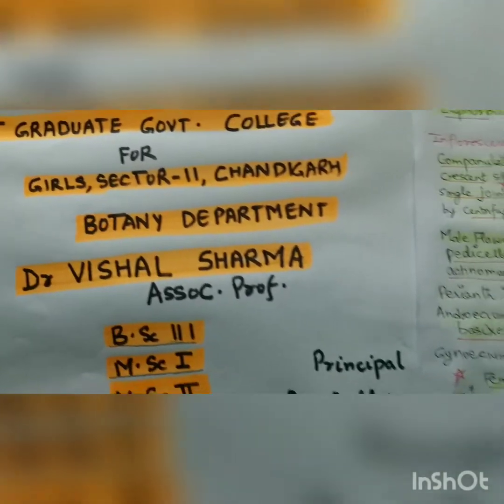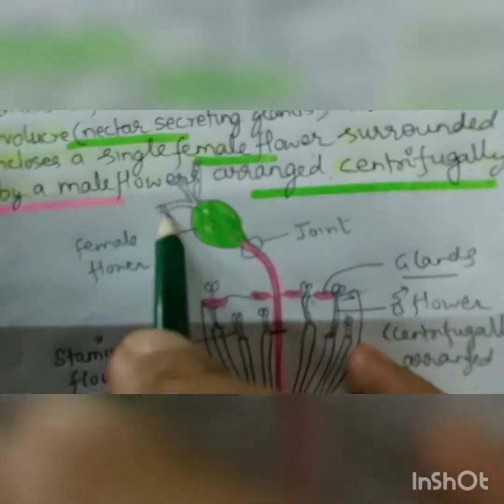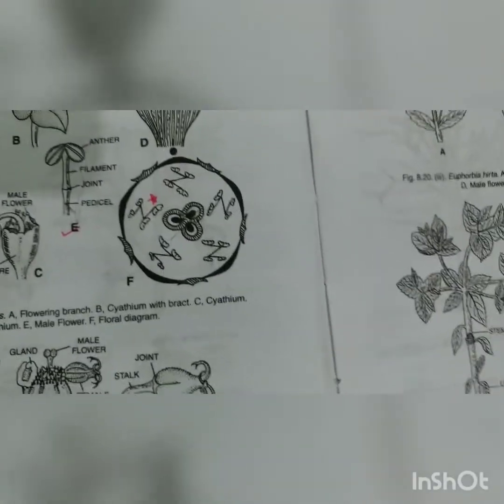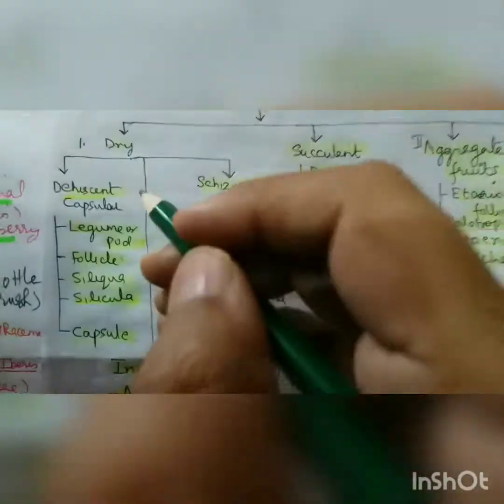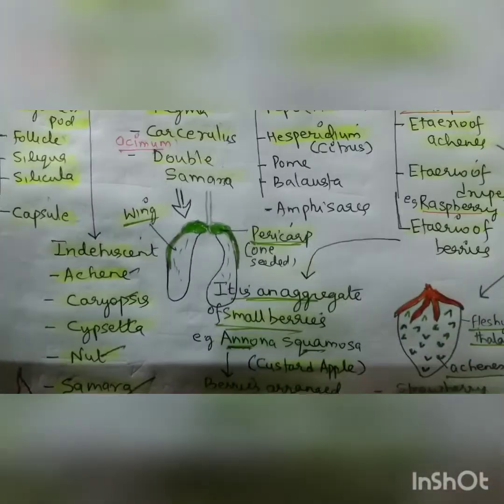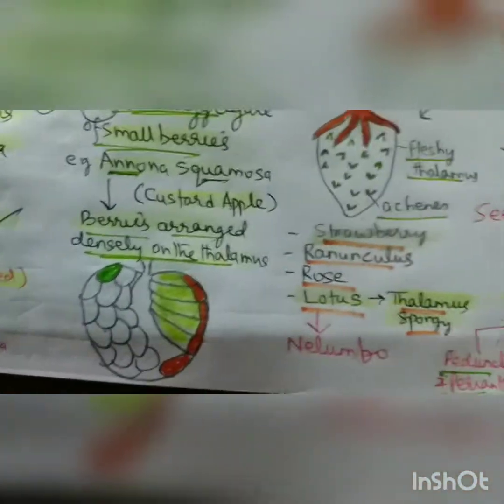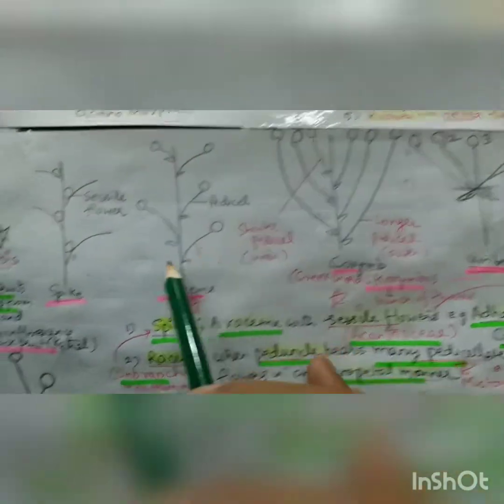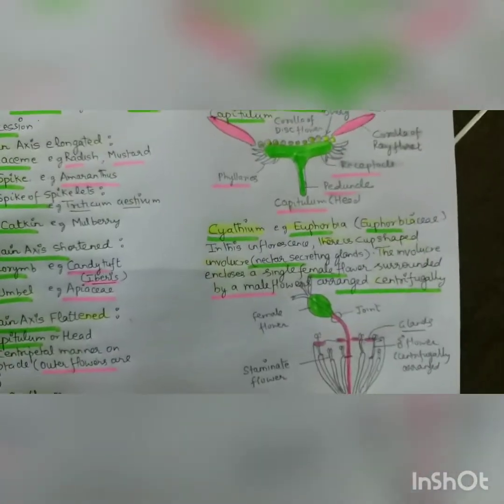DR VISHAL SHARMA;Euphorbiaceae;Types of Fruits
ASSOC.PROF;BOTANY DEPTT.,PGGCG-11,CHF